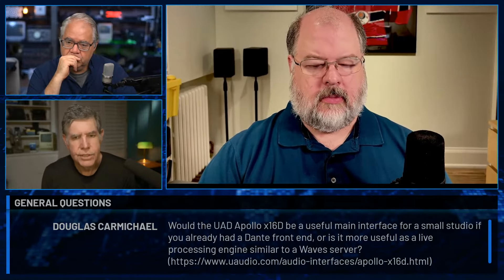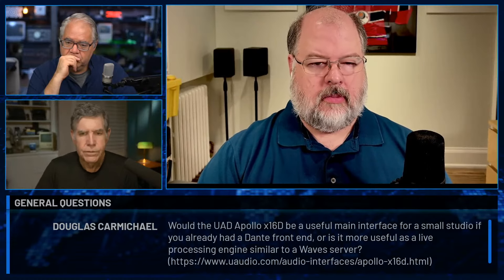Audio Wednesday - July 24th -